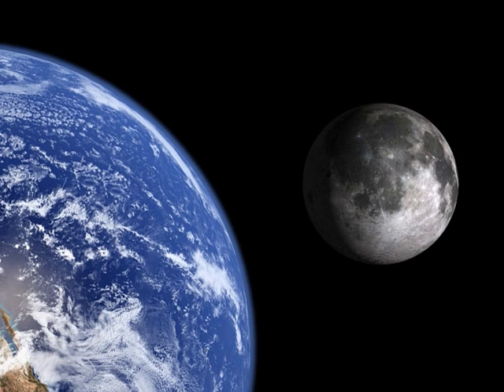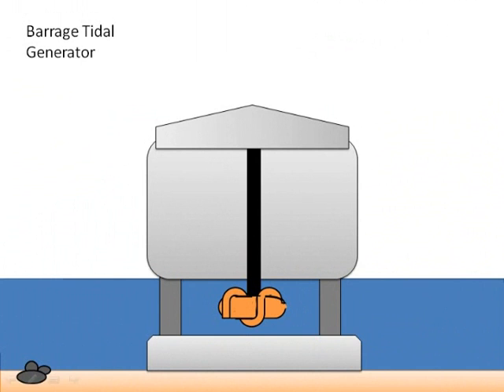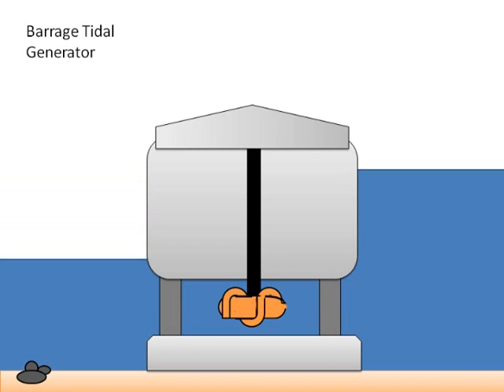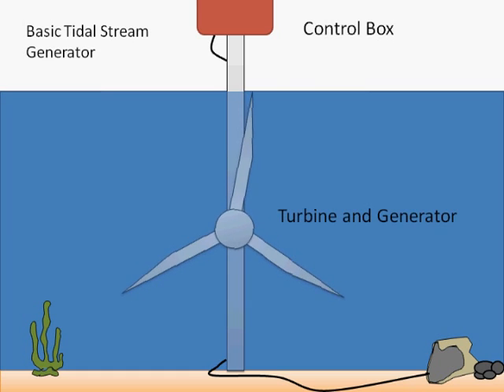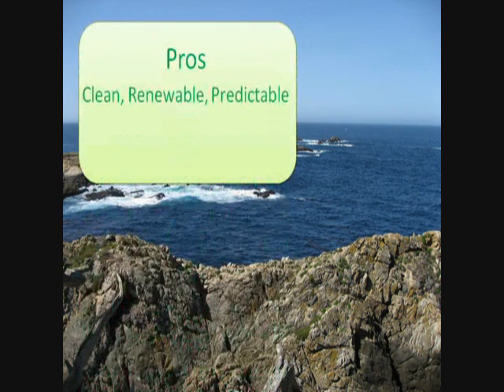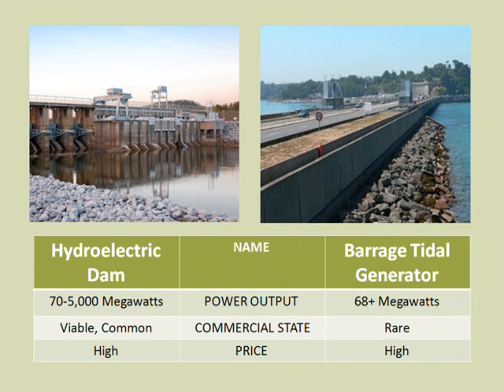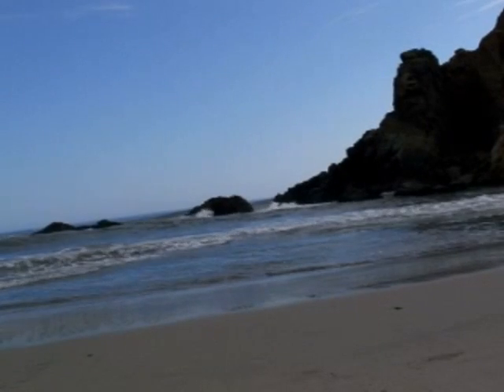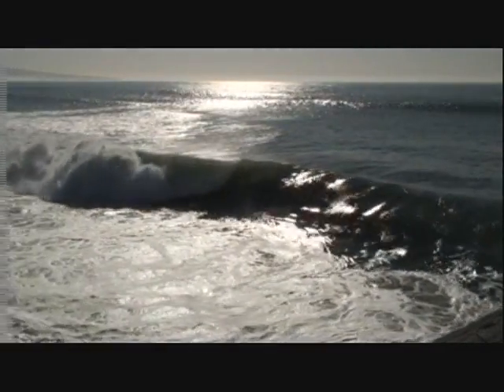Turning Tides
A five minute look at the basics of tidal power generation and where it is today. This movie focuses on barrage and tidal stream generators and their pros and cons. Created for Environment Aspects in Technology at McGill University.